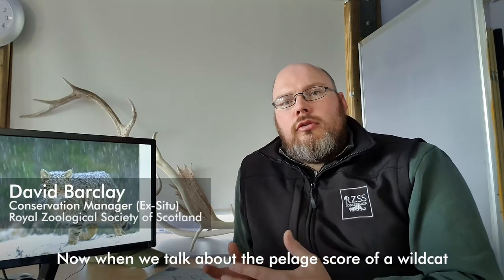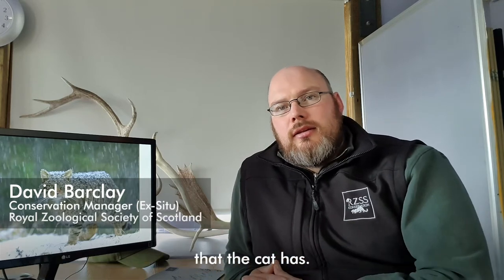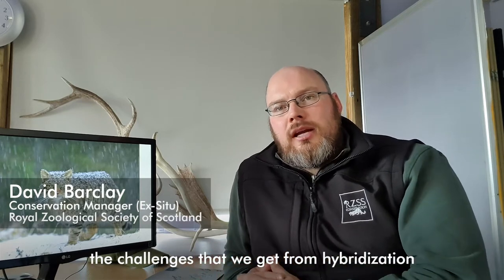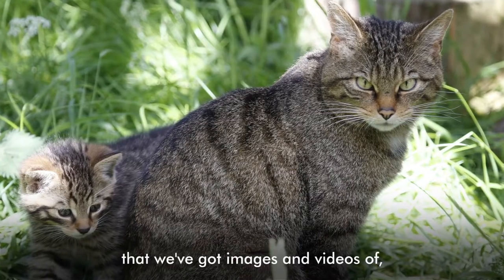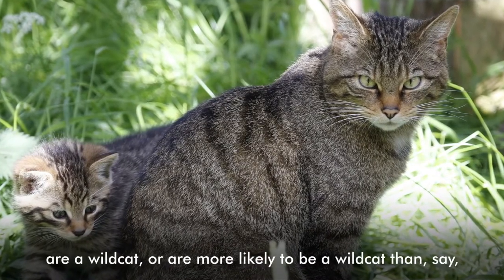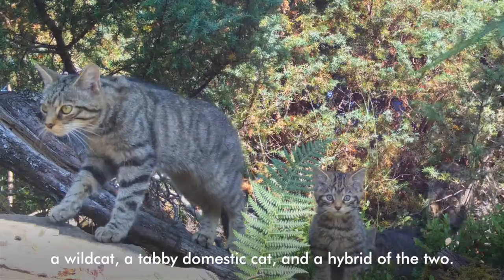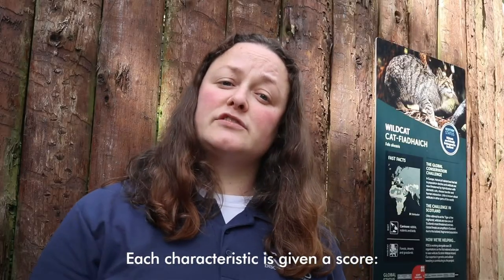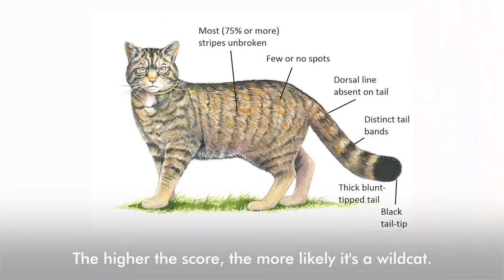Wildcat Identification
Scientists use both genotypic and phenotypic data to help with the conservation of the wildcat in Scotland. This species is the last wild cat species in the United Kingdom and is approaching extinction.